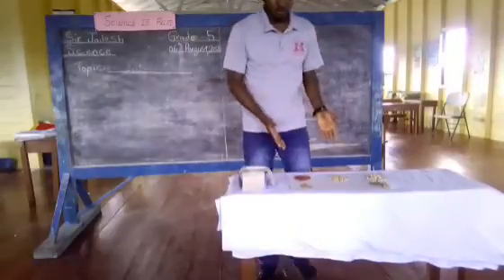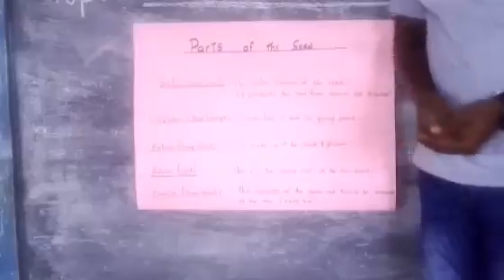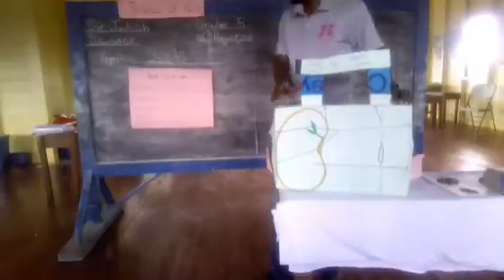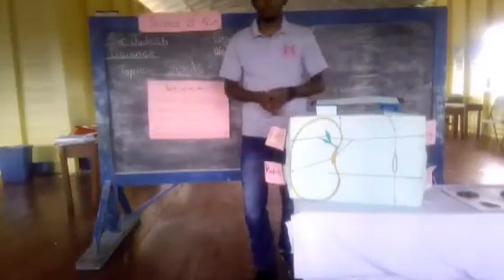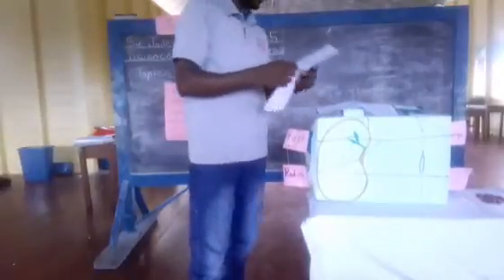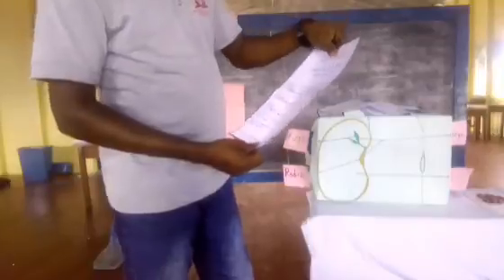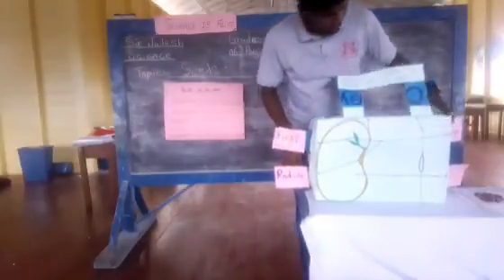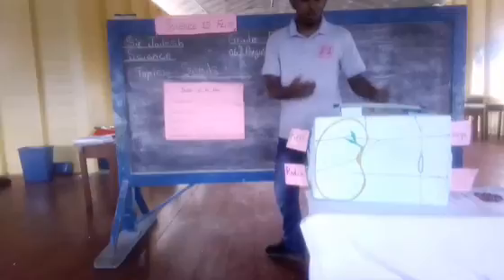the seed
lesson on the seed...for final TP